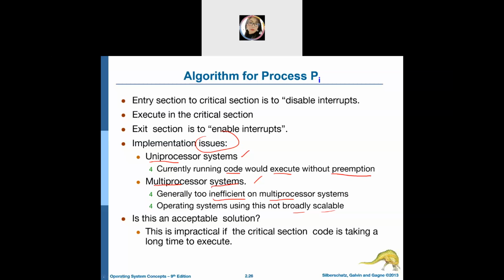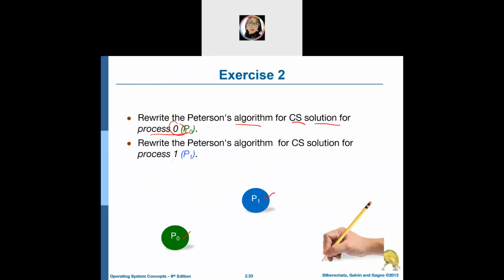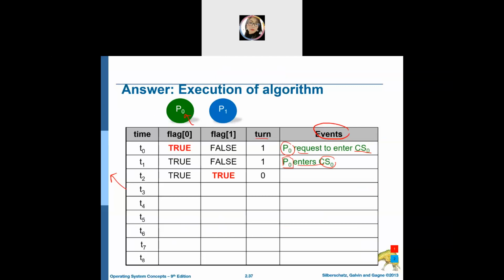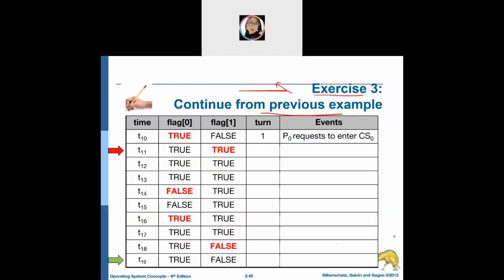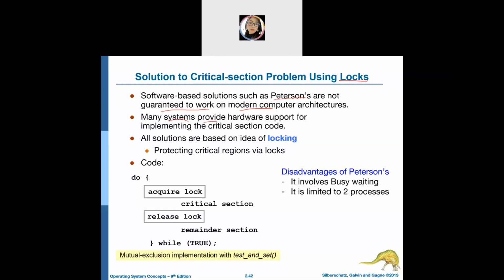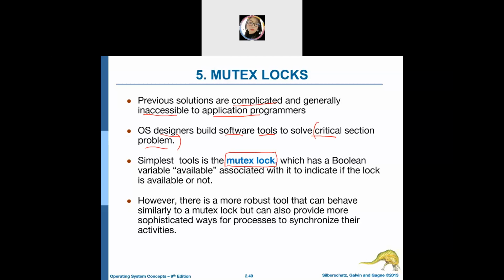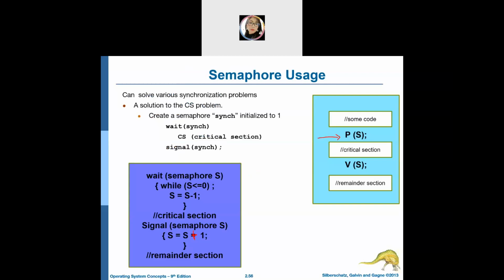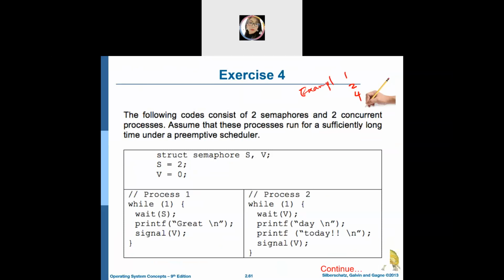Module 06 Operating system section 03